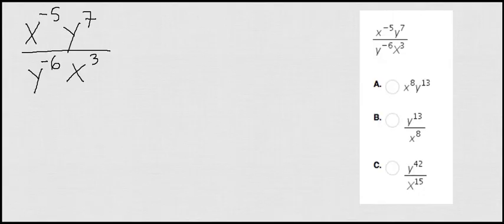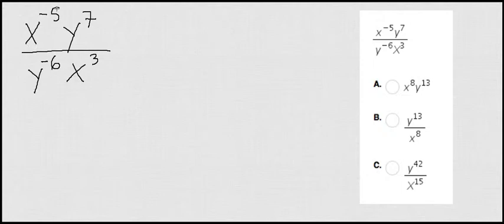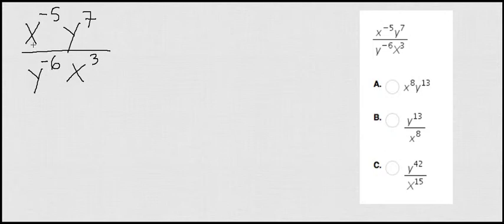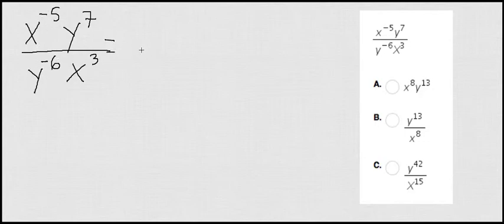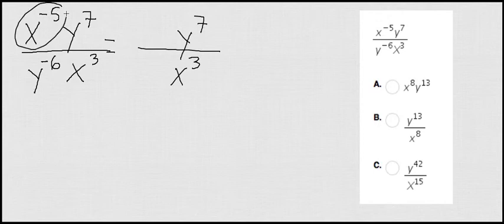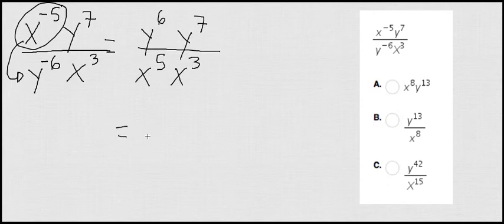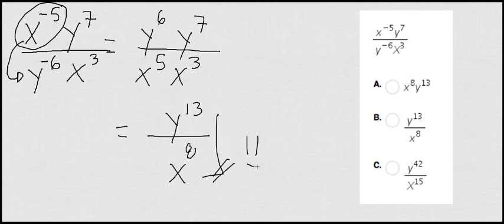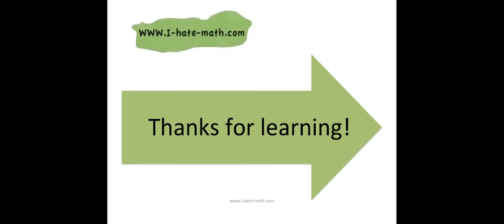Exponential expressions more examples.mp4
Hi Guys,

This video will show you an example of exponential expressions.